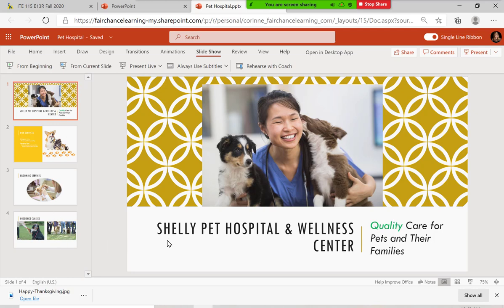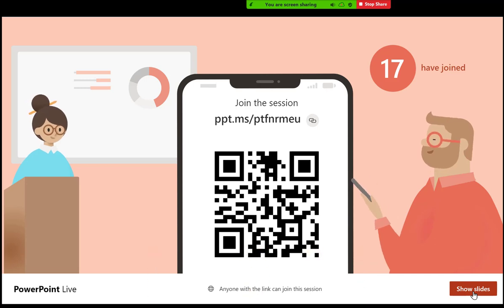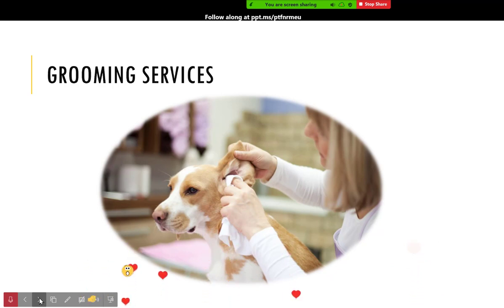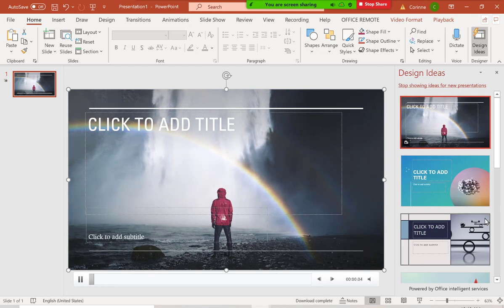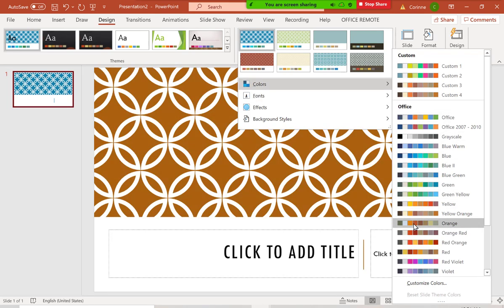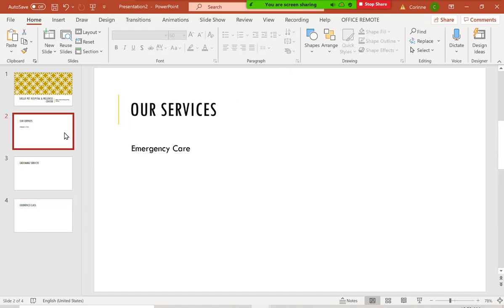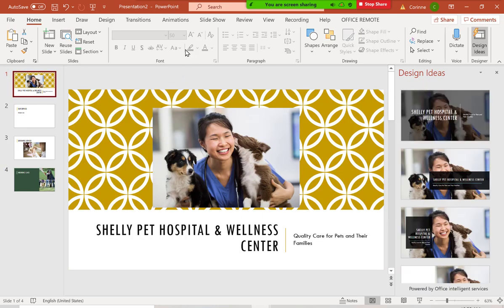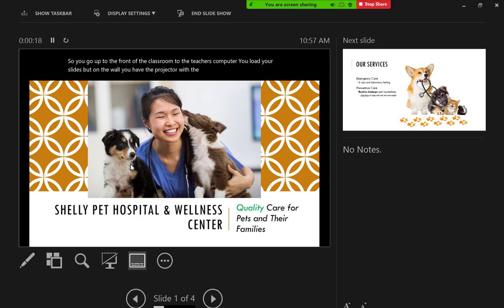PowerPoint Module 1